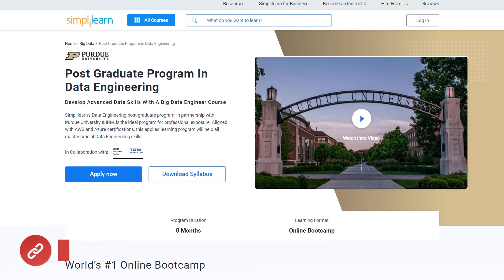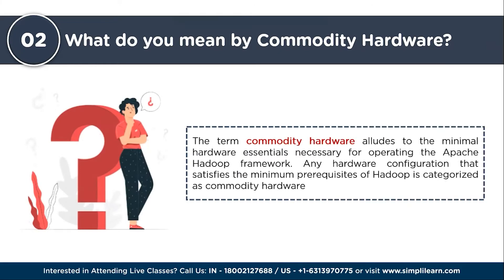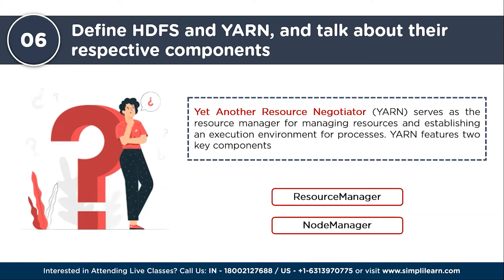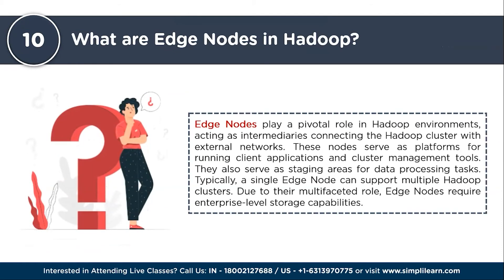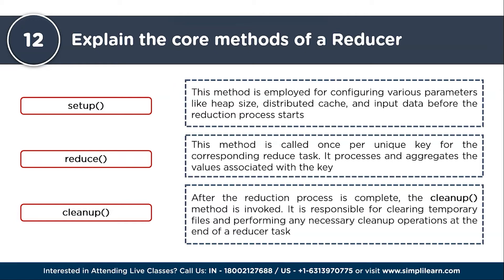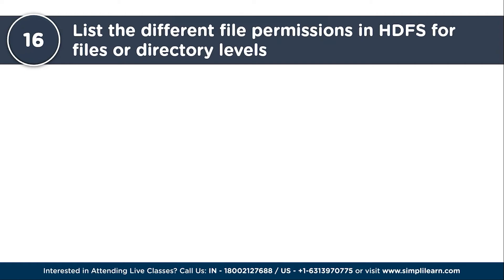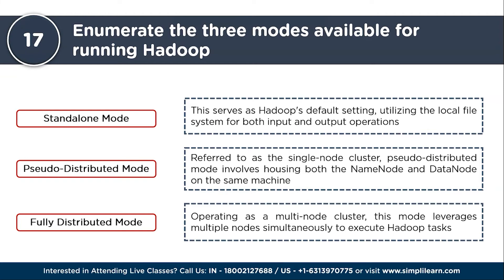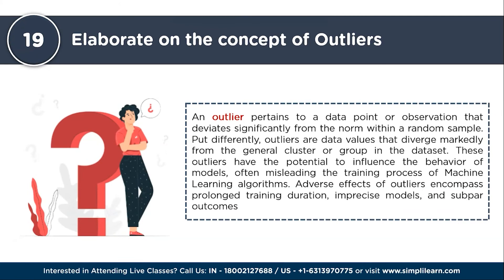Big Data Interview Questions and Answers 2026 | Big Data Interview Preparation | Simplilearn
🔥Professional Certificate in Data Science and Generative AI, delivered by Simplilearn in collaboration with Purdue University

Welcome to our comprehensive guide on Big Data Interview Questions and Answers 2026! Whether you're a seasoned professional or just starting your journey in the world of data, this video is a must-watch. We've curated a list of the most common and challenging questions that interviewers love to ask. Learn how to explain concepts like MapReduce, Hadoop, and data normalization with ease. Discover insights into real-world applications and best practices. Equip yourself with the knowledge you need to excel in your next Big Data interview. Don't miss this opportunity to boost your confidence and stand out from the competition. Watch now and conquer your interview!

Here in this Big Data Interview Questions and Answers 2026 video, we start with:

01:00 Question Number 01
02:18 Question Number 02
02:37 Question Number 03
03:03 Question Number 04
03:24 Question Number 05
03:46 Question Number 06
04:54 Question Number 07
05:38 Question Number 08
06:01 Question Number 09
06:28 Question Number 10
06:58 Question Number 11
07:27 Question Number 12
08:01 Question Number 13
09:14 Question Number 14
10:29 Question Number 15
11:16 Question Number 16
12:17 Question Number 17
13:46 Question Number 18
14:41 Question Number 19
15:27 Question Number 20

Skills Covered
✅ Generative AI
✅ Prompt Engineering
✅ ChatGPT
✅ Exploratory Data Analysis
✅ Descriptive Statistics
✅ Inferential Statistics
✅ Explainable AI
✅ Conversational AI
✅ Ensemble Learning
✅ Data Visualization
✅ Database Management